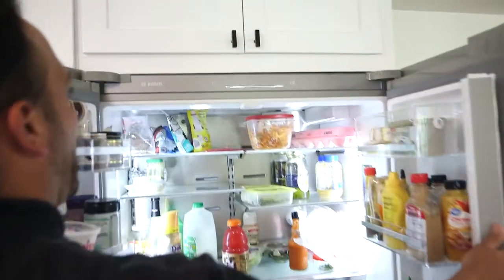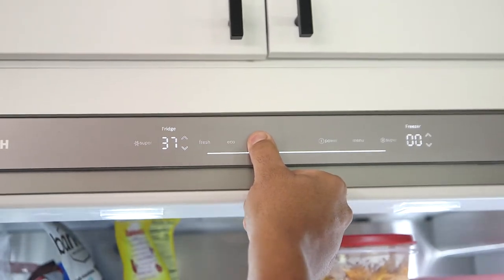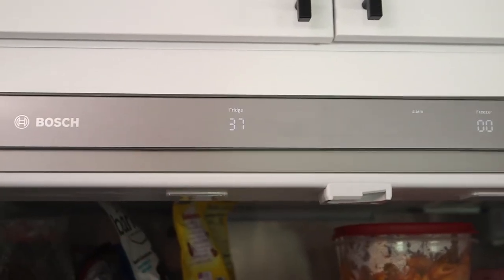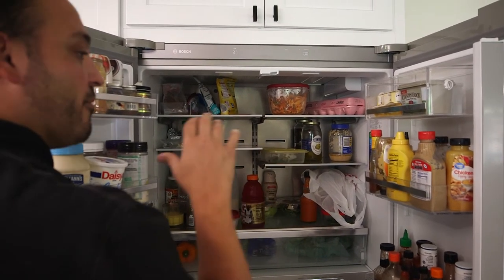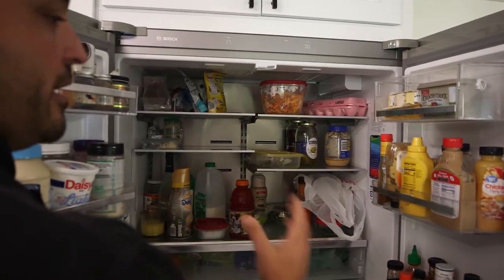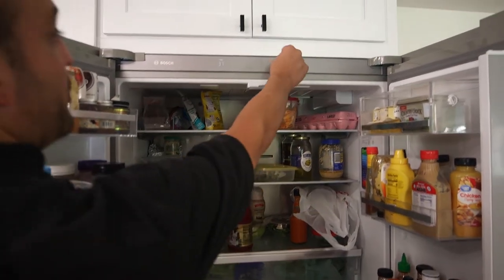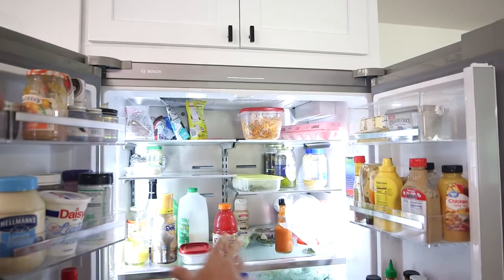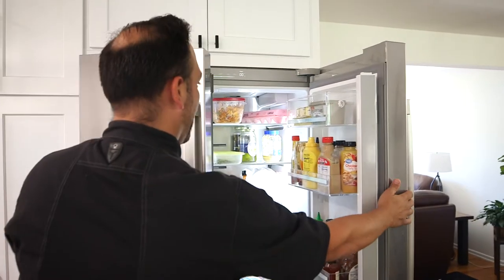What is Sabbath Mode on Appliances?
Many modern appliances come with a Sabbath Mode or Shabbos Keeper feature. This is an important feature on refrigerators and cooking appliances so that food can be properly stored and cooked without using modern day lights and digital technologies. Watch to see further information on how the Sabbath Mode on a Bosch refrigerator works.

Sabbath mode is a feature on many modern appliances that allows the appliance to be used for certain religious observances during specific holidays. The main function of Sabbath mode is to not let the operator accidentally use a feature such as a digital temperature readout, or ice maker on a refrigerator. The Whirlpool Corporation first came up with this concept in 1997, and worked with a Star-K kosher certification agency to create “Sabbath mode”. This feature has since been mimicked by other appliance manufacturers.